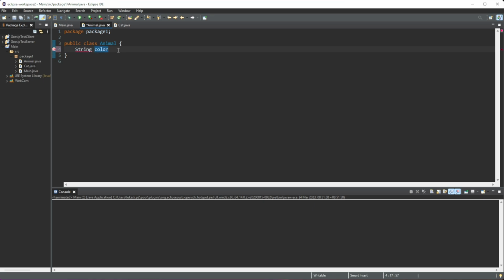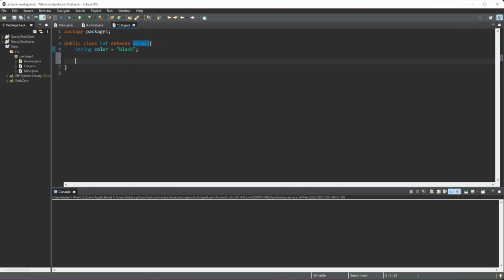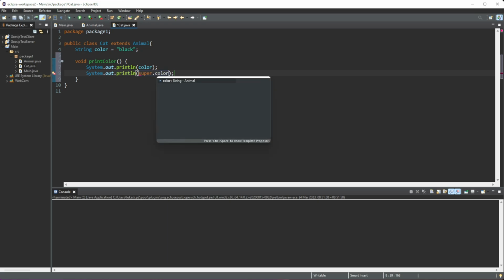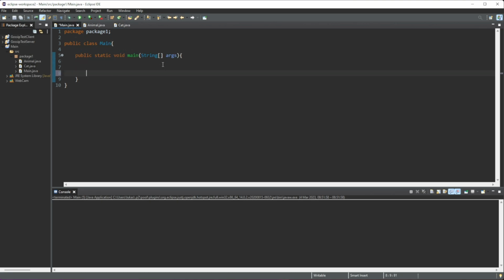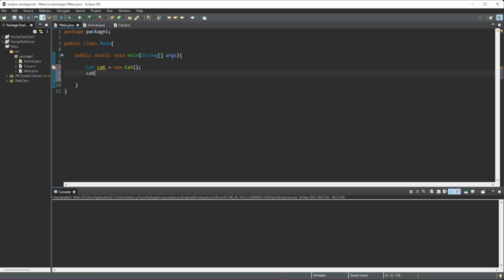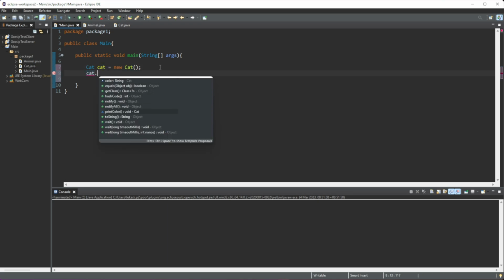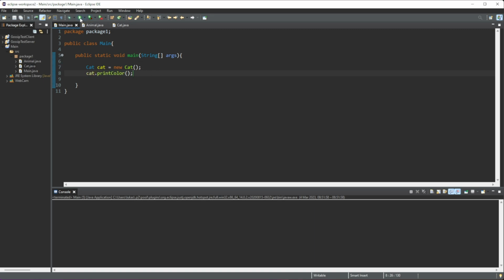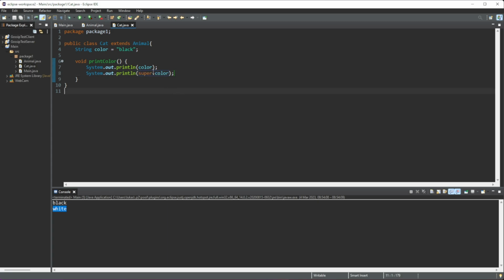Java Tutorial 56 - Super Keyword